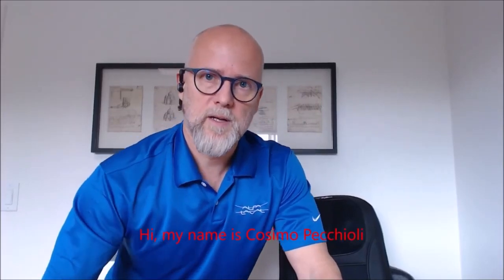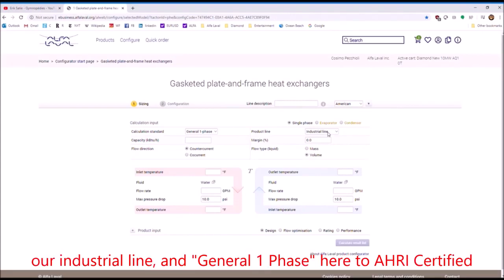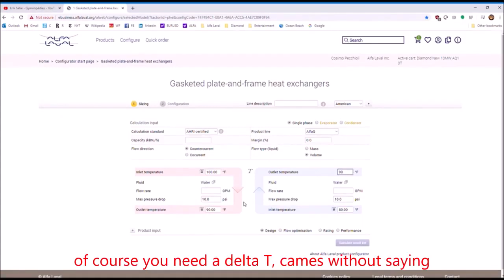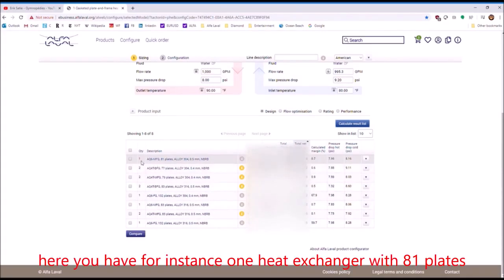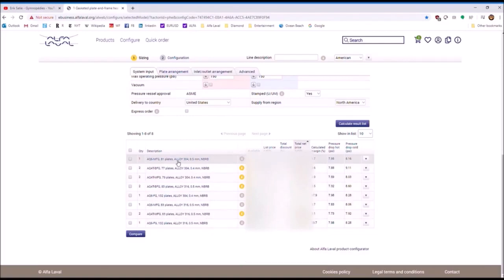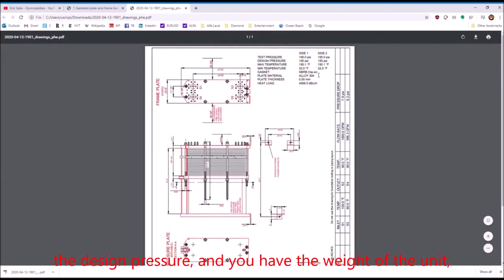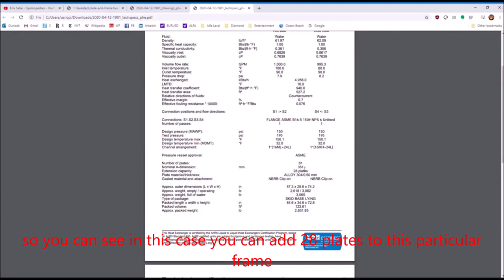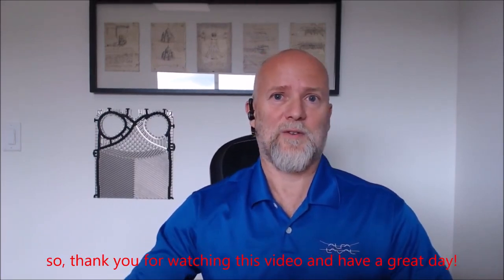Alfa Laval Heat Exchangers sizing tool Welcome to Anytime the on line configurator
A tool to size all kind of heat exchangers.
This video is particularly dedicated to Gasketed Plate & Frame Heat Exchangers, but the online tool can design all kind of heat transfer solution